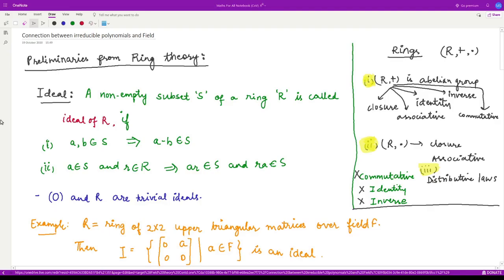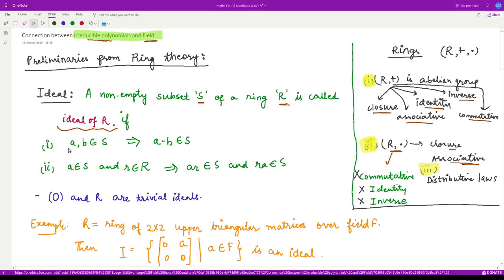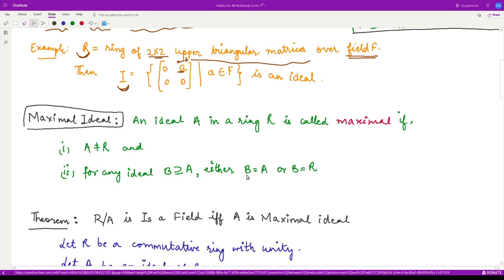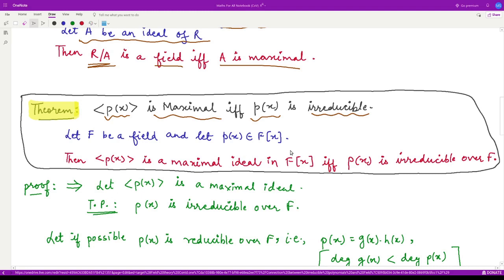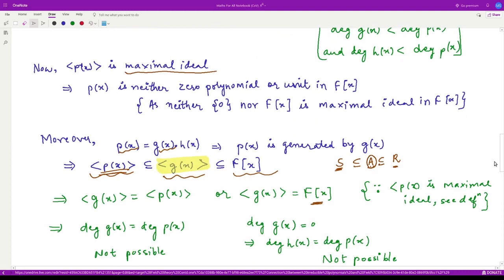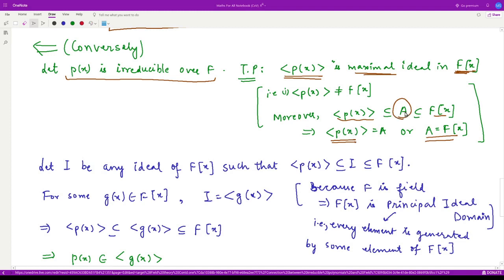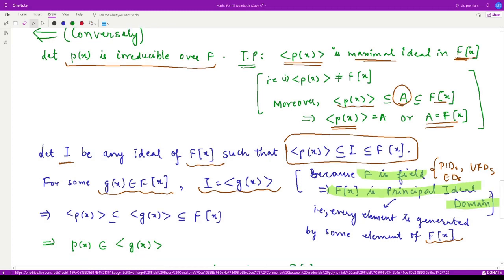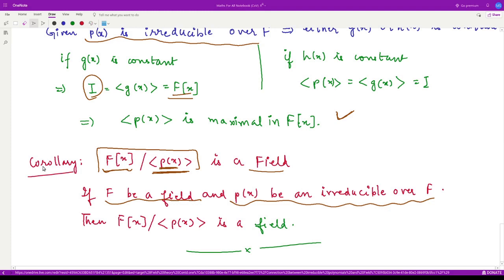#20: Connection between irreducible polynomials and field | Field Theory